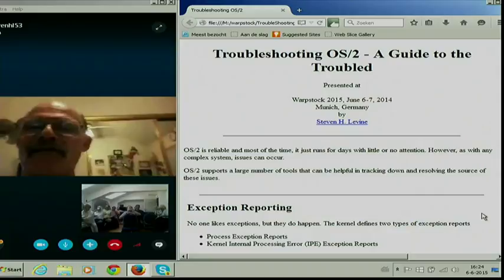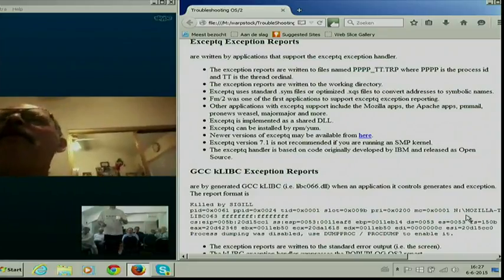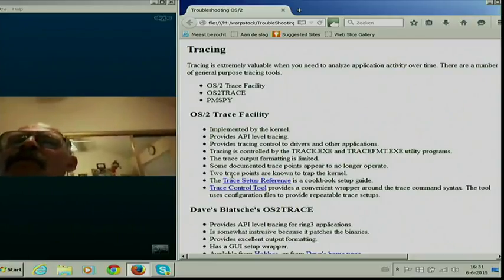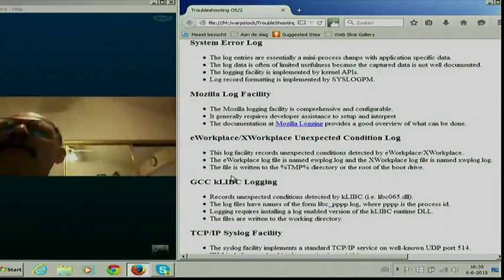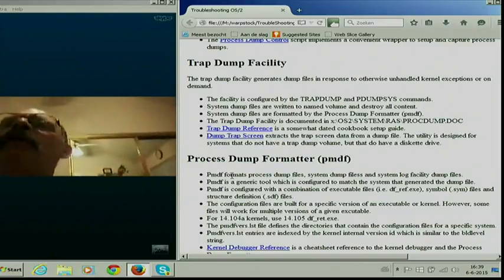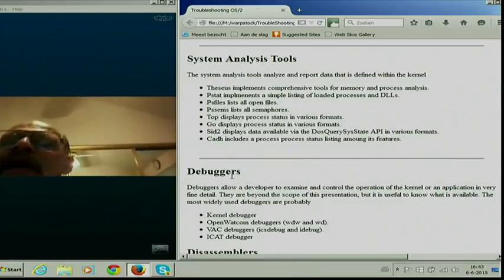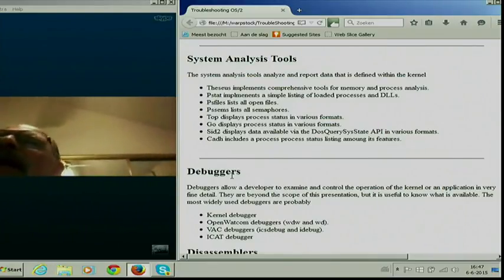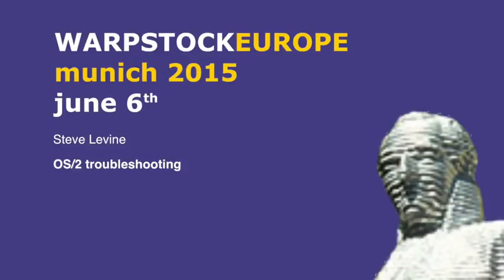OS/2 troubleshooting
The master of OS/2 troubleshooting, Steve Levine, tells you how to figure out why and how things went wrong with your system.